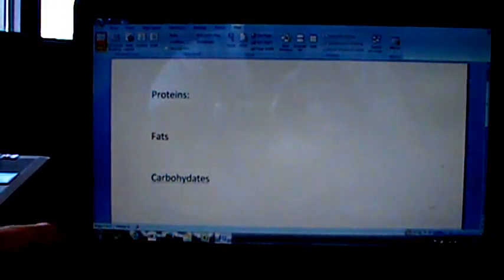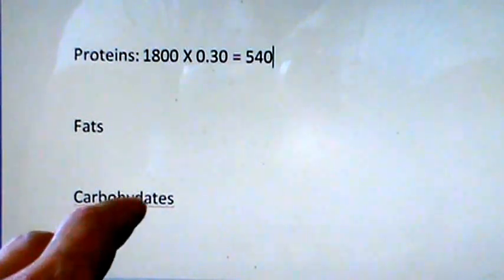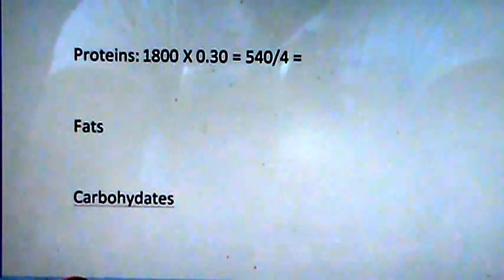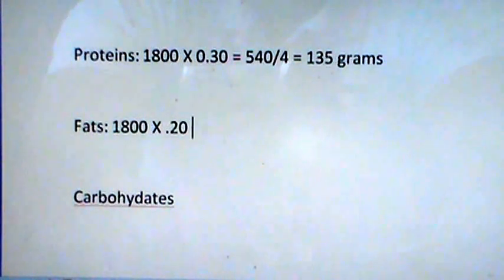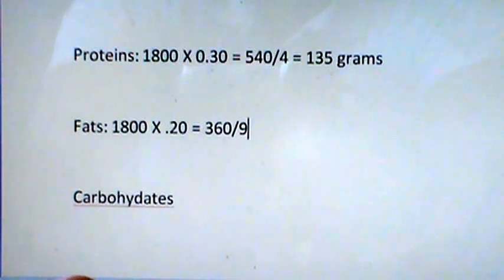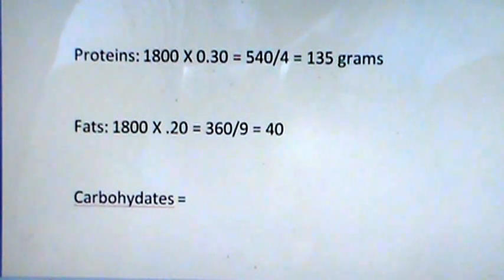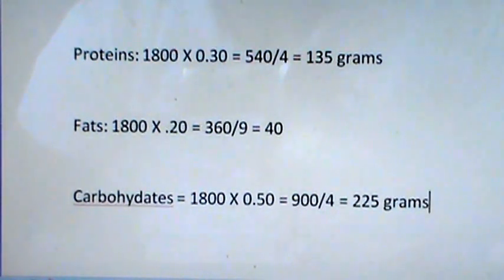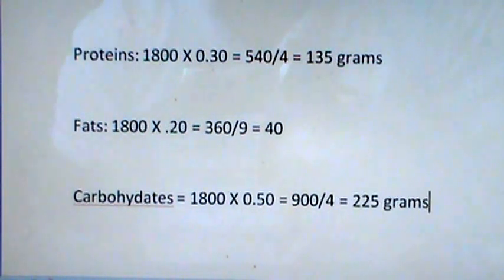CN Fit Tips #25 - Calculate Your Calories